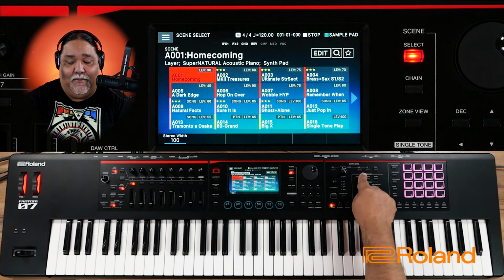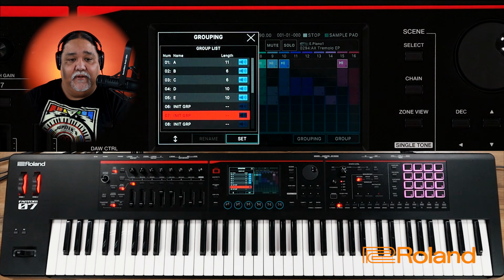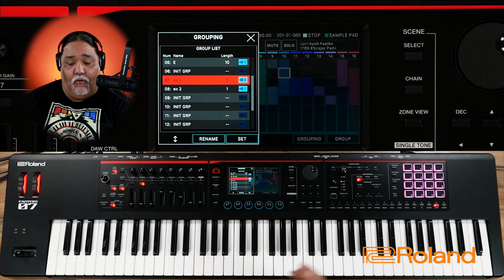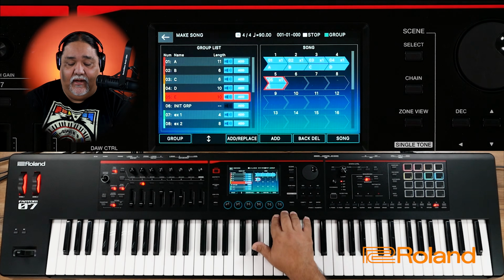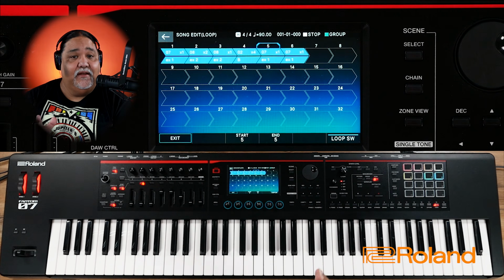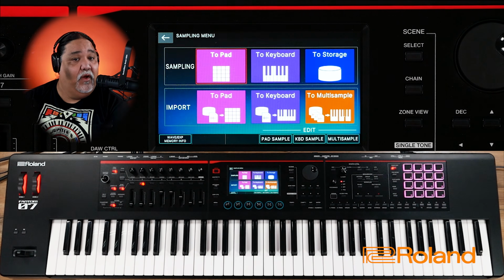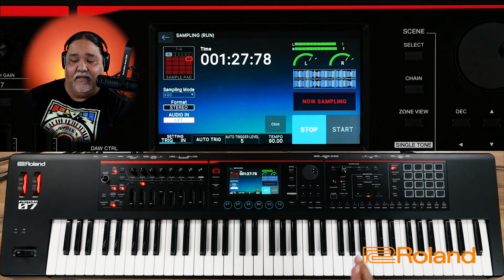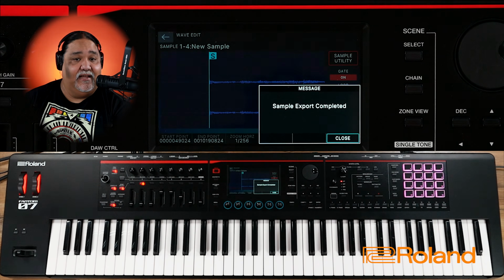Roland FANTOM-O - The Fundamentals of Sequencing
In this video we will discuss the Fundamental of Sequencing. Having an understanding of what features (Patterns, Groups, Song) are available in the Sequencing engine will help you create your music easily and also give you various options for live performance.

More Sounds!

FANTOM-0